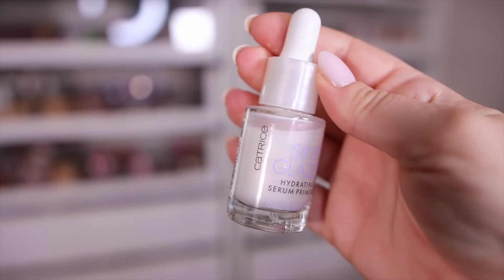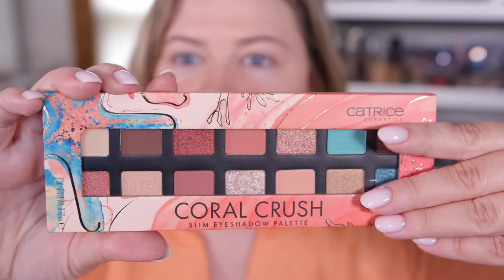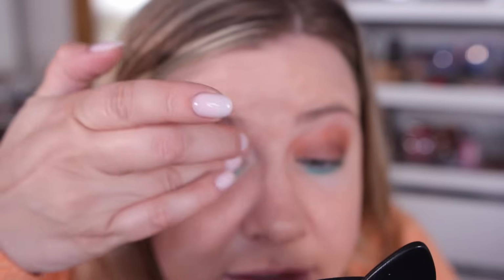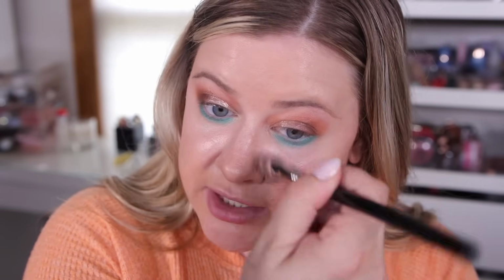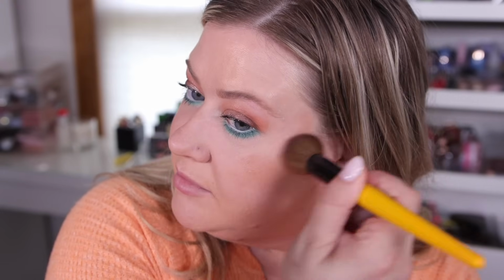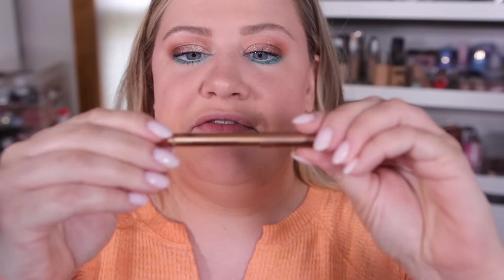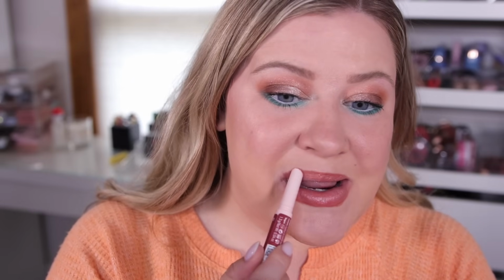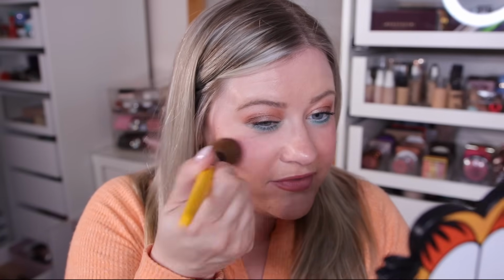CATRICE LAUNCHED SO MANY NEW PRODUCTS! ALL $10 & UNDER!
Catrice launched a bunch of new products for Spring & they look very familiar to some high end products! It's all $10 & under! Let's test everything out!

♡PRODUCTS MENTIONED:
catrice skin glaze primer
catrice palettes - coral crush
catrice cream face palette
catrice eye brightener
catrice liquid blush
catrice juicy lip balm
I do make a commission if you use my links to or codes to shop. Products I receieved as PR are marked with a *